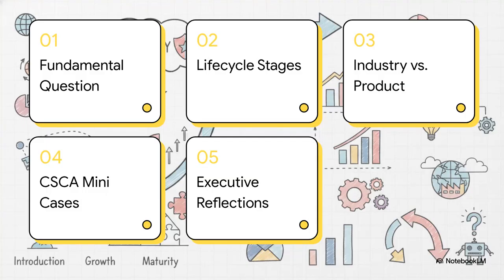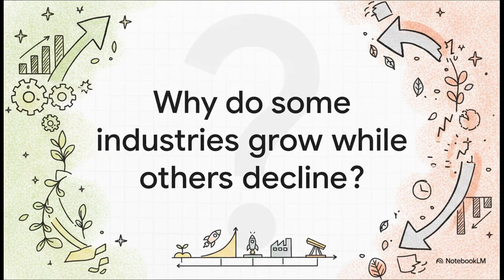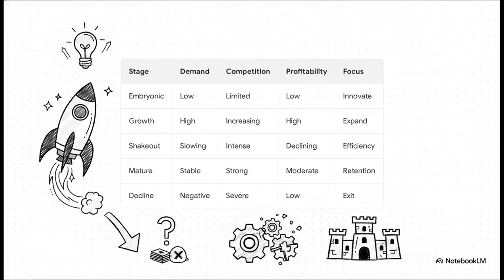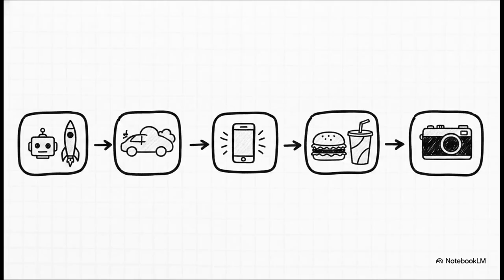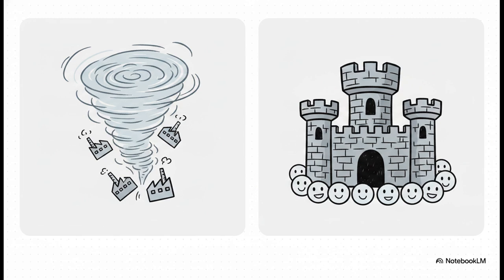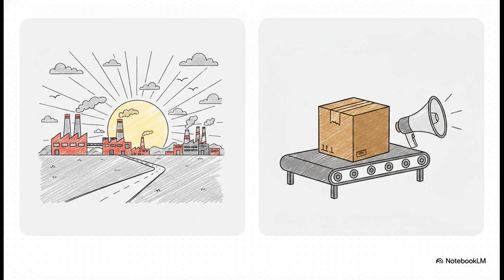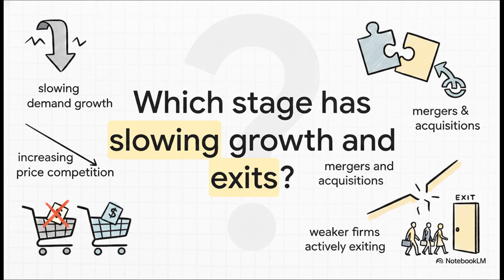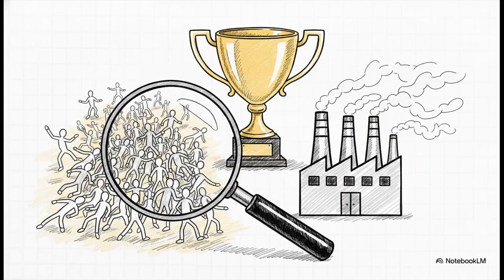CSCA Masterclass | Section A | Unit 4, Chapter 5: Industry Life Cycle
Welcome to Unit 4, Chapter 5 of the CSCA Masterclass Series: Industry Life Cycle.

Industries do not remain static. They emerge, expand, mature, and sometimes decline. Understanding where an industry stands in its life cycle is essential for executives, consultants, and Certified Management Accountants (CMAs) seeking to make effective strategic decisions.

In this chapter, Dr. Emad Awadallah explores how industries evolve over time and how organizations must adapt their strategies to changing market conditions, competition, and customer demand.

This session covers:

• The concept of the industry life cycle.
• The five stages of industry evolution:
   - Embryonic.
   - Growth.
   - Shakeout.
   - Mature.
   - Decline.
• The characteristics of each stage.
• How competition and profitability evolve over time.
• Strategic challenges and opportunities at every phase.
• Industry life cycle versus product life cycle.
• Common CSCA examination traps and scenario-based applications.

Throughout this chapter, we address key strategic questions:

• Is the industry growing or shrinking?
• How intense is competition?
• Are firms entering or leaving the market?
• What happens to profitability over time?
• Which strategic response is appropriate at each stage?
• How can organizations sustain competitive advantage as industries evolve?

Using practical examples from industries such as artificial intelligence, electric vehicles, smartphones, streaming services, airlines, fast-food chains, newspapers, and film cameras, this lecture demonstrates how successful organizations adapt their strategies to changing industry conditions.

Whether you are preparing for the Certified Strategy and Competitive Analysis (CSCA) examination or seeking to strengthen your strategic management capabilities, this chapter will equip you with practical tools for understanding industry evolution and competitive dynamics.

About the instructor:

Dr. Emad Awadallah is an Associate Professor of Accounting, Certified Management Accountant (CMA), CPA Australia member, and Chapter Chair of the IMA Doha Chapter.